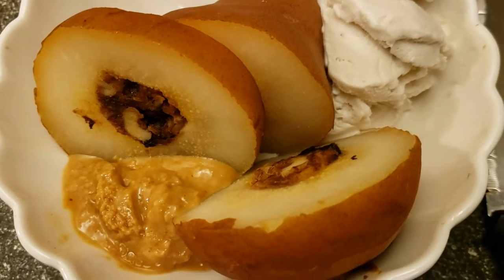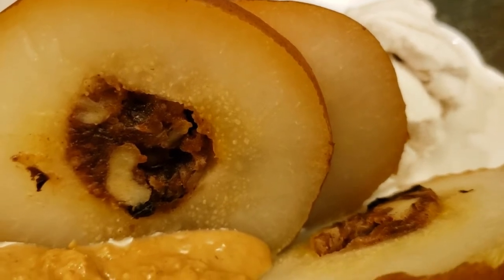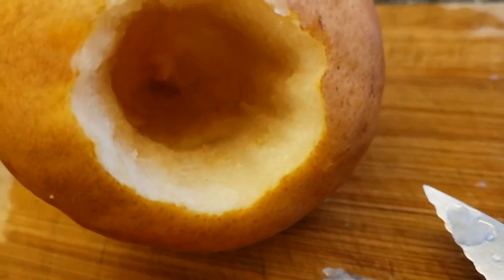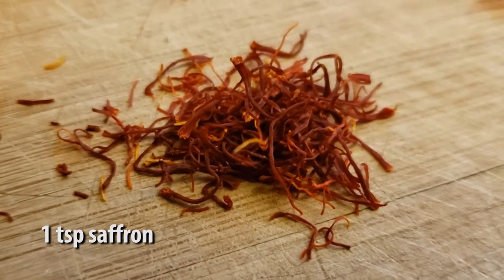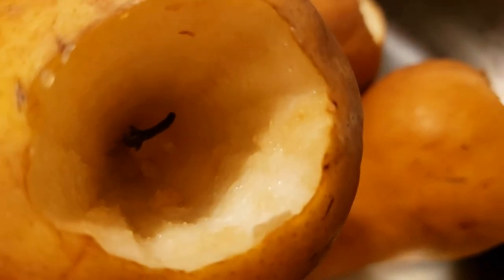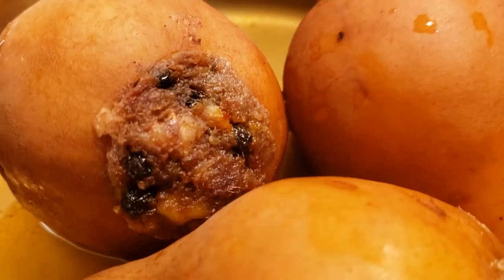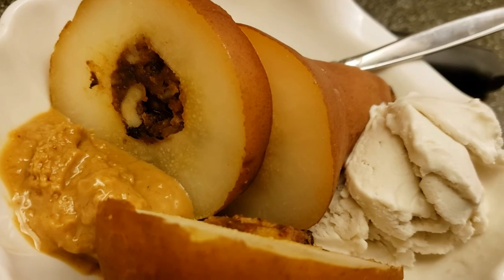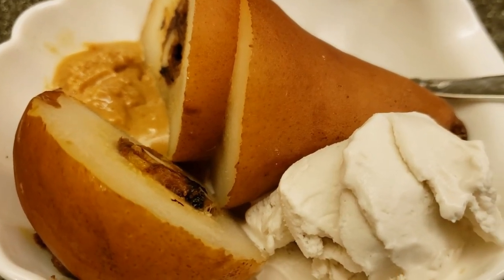MEDIEVAL STUFFED PEARS | 31 Recipes for Veganuary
MEDIEVAL STUFFED PEARS

3 bosc pears, cored
1 medjool date, chopped
1/4 cup walnuts, chopped
1/6 cup black currants
1 tbsp poppy seeds, ground
1 tsp saffron
1 tsp ginger, grated
1 tbsp ground cinnamon
juice from 1/2 lemon
6 cloves
1 cup water

Mix date, walnuts, currants, poppy seeds, saffron, ginger, cinnamon, and lemon juice. Place 1 clove inside pear, stuff with mixture, and add in one more clove. Repeat for remaining pears, and place in a saucepan with water. Bring to a low boil over low heat and simmer for 10 - 15 minutes. Serve with vegan ice cream and / or nut butter.

Song: A Himitsu - Adventures
A Himitsu - Adventures: youtu.be/8BXNwnxaVQE
Release: Argofox – A-himitsu-adventures